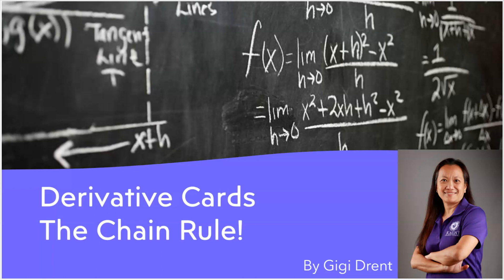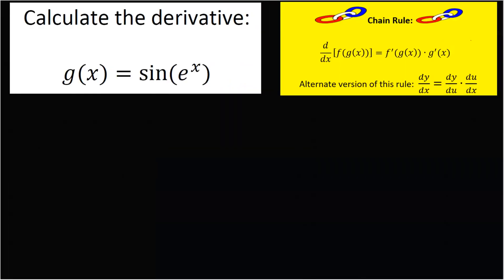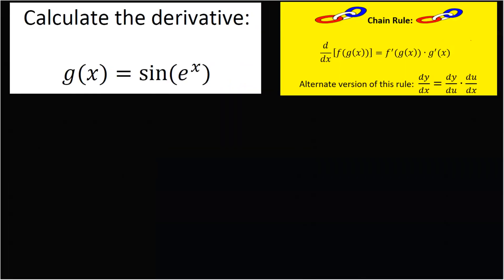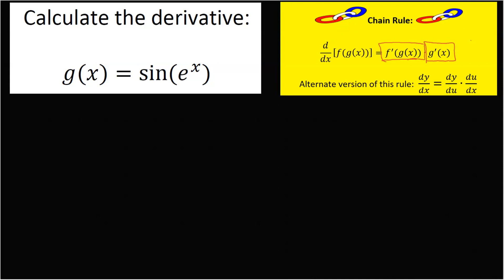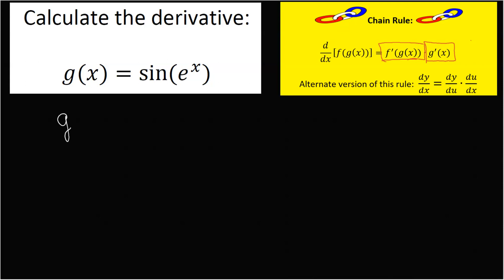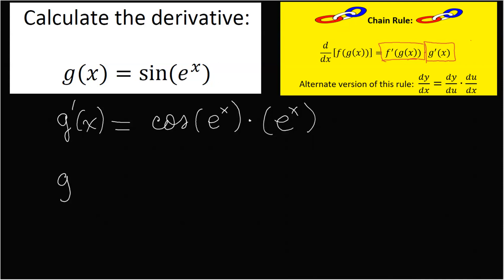Chain Rule Card #4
Use the Chain Rule to take the derivative